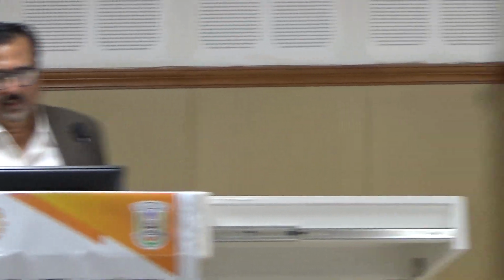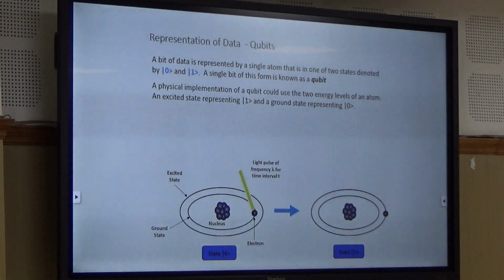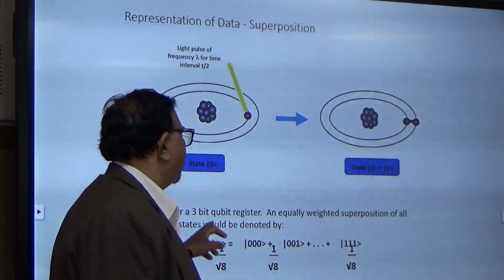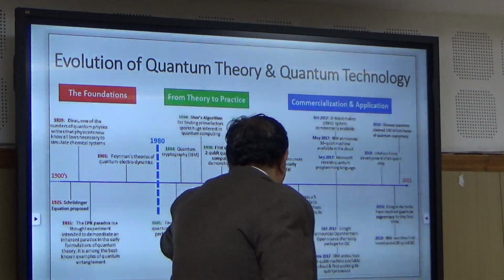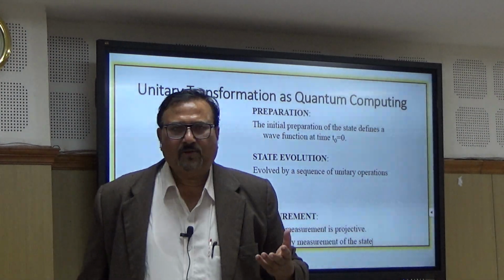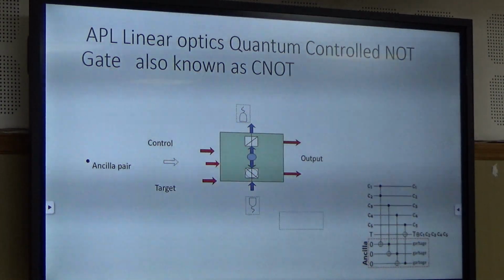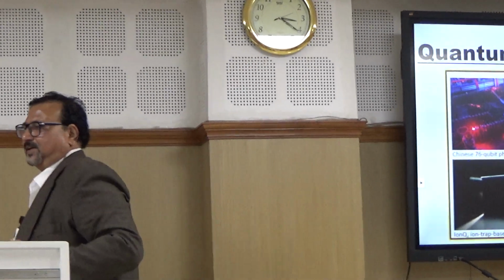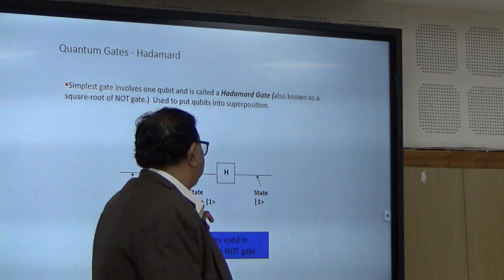Day-1 Session-2 (Part-1) | ATAL-FDP on AI & QML | Prof. Anil Kumar Chaudhary - UOH | 20.11.2023